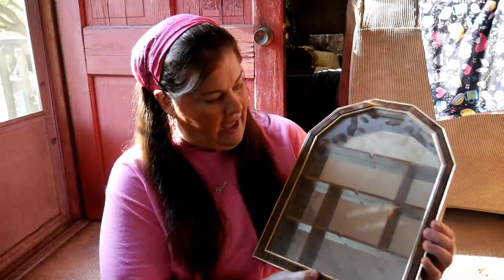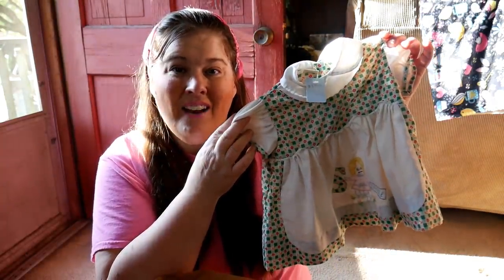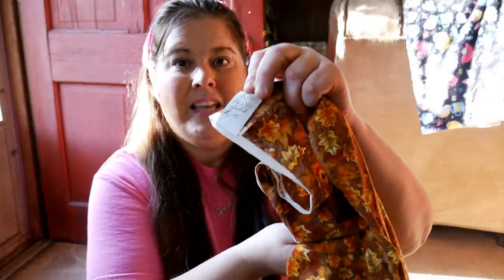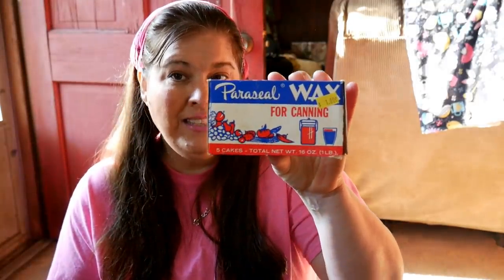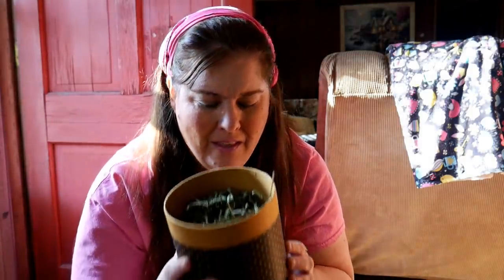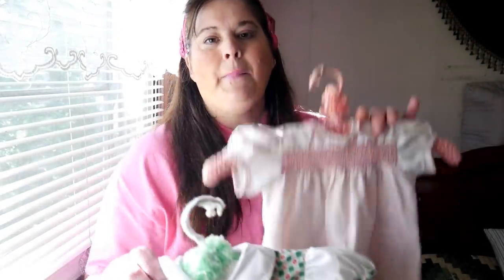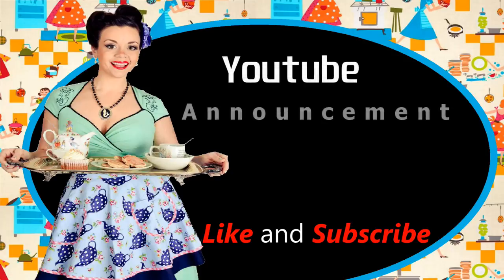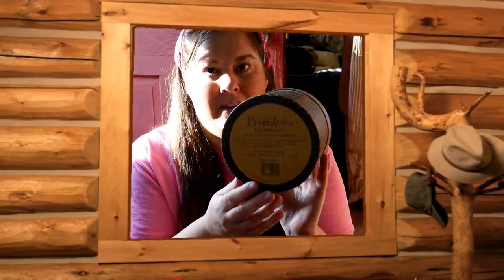Vintage Items Found ,Thrift Store Haul ,Decorate With me